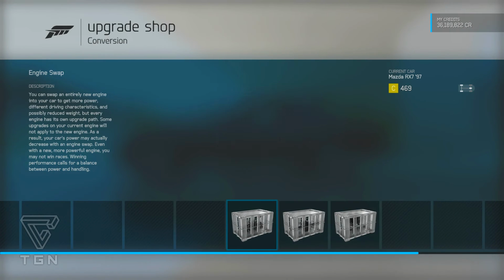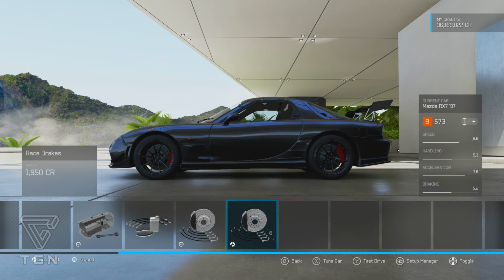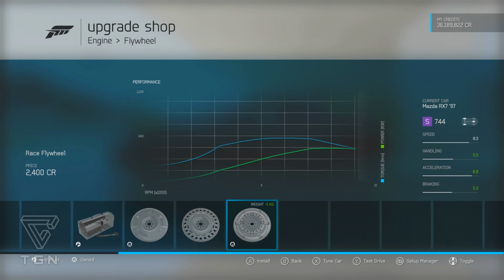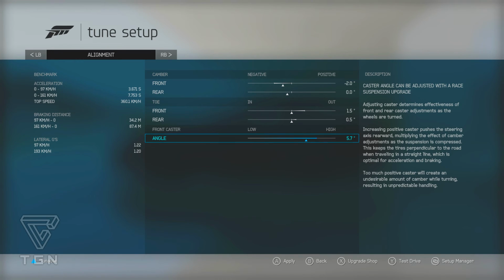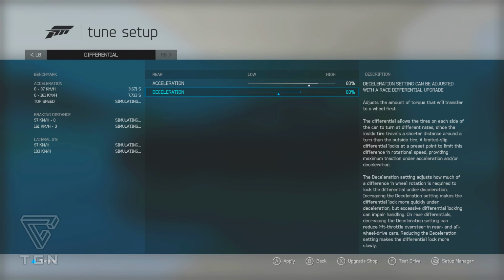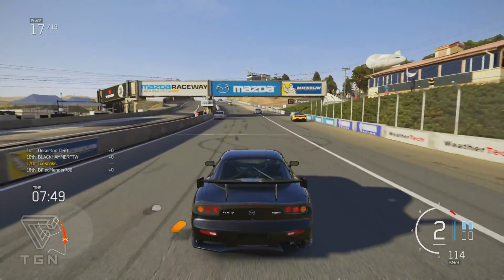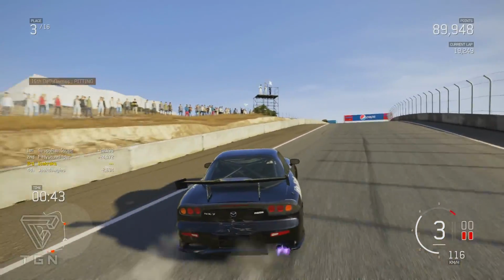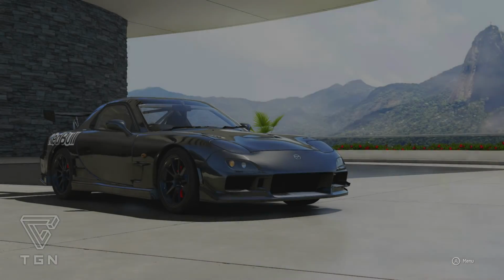RX-7 Tokyo Drift - Tune Tuesday Forza 6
Doing an RX7 Drift build for Tune Tuesday.
Follow me on Xbox: Icekraks